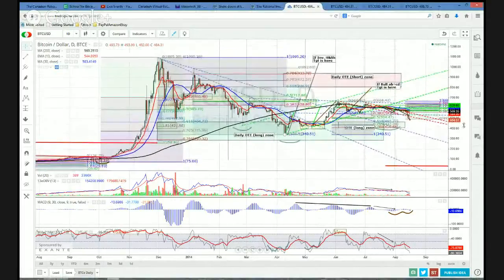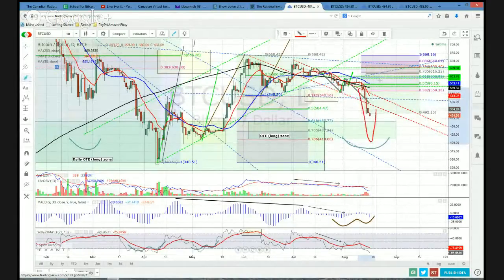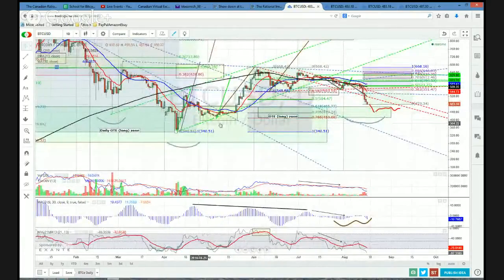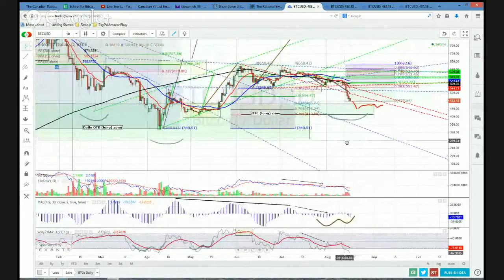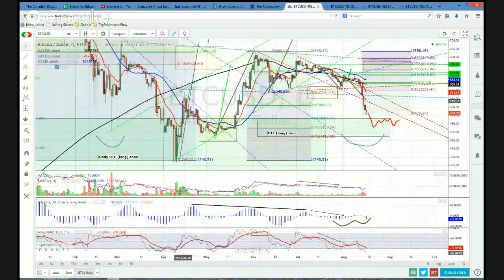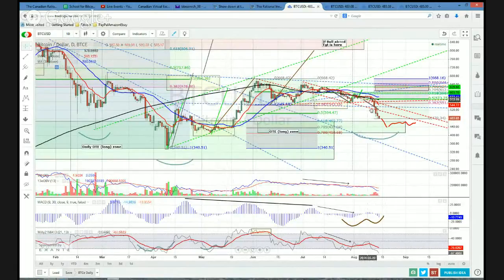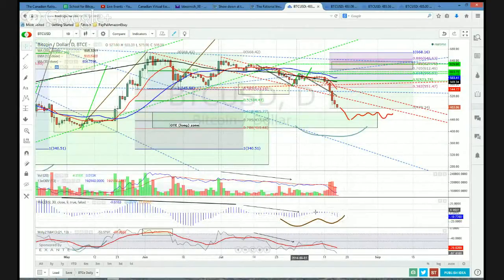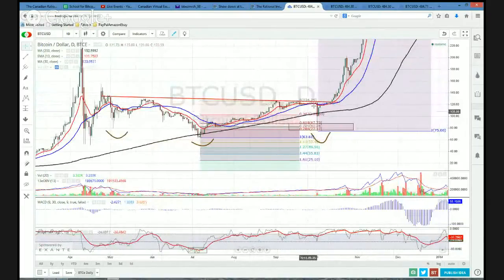Bitcoin Summary 081514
Bitcoin Summary for 081514. Daily analysis of levels, setups and key areas of interest. For a more detailed lower time frame analysis please